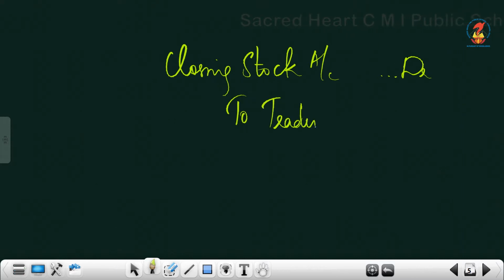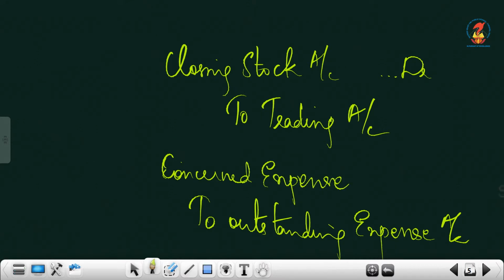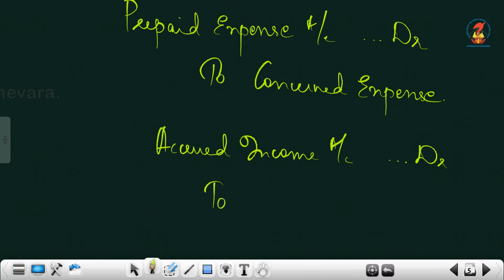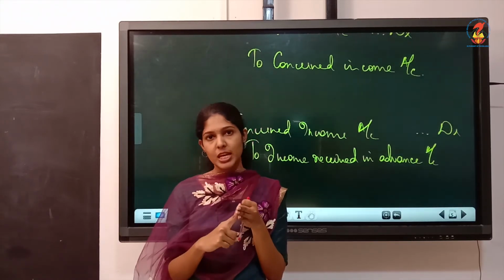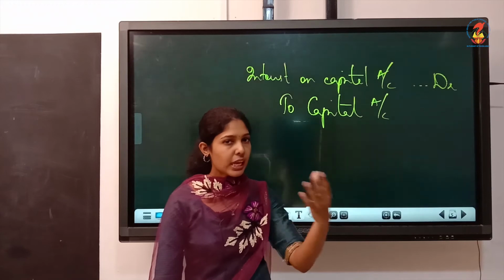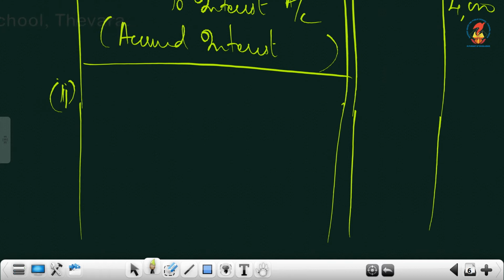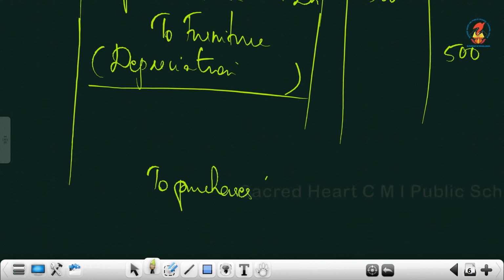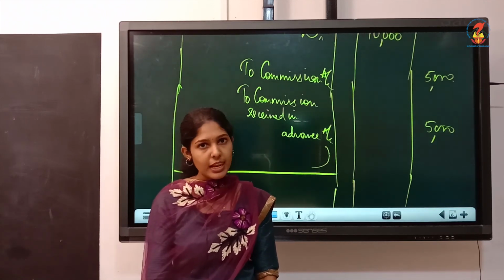Acc11 Chapter 08 Journal Video 06 Accounting Entries